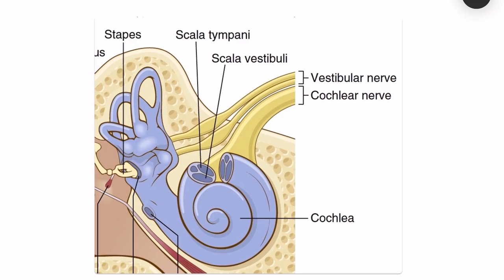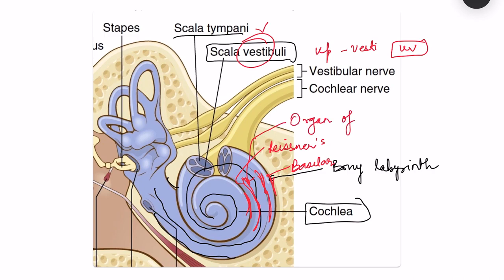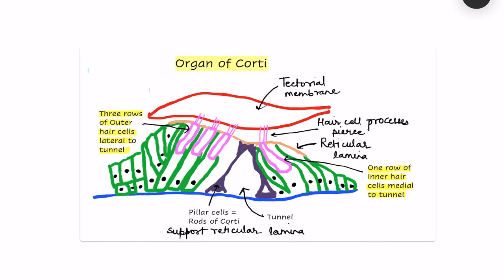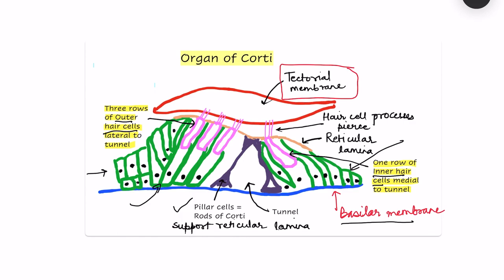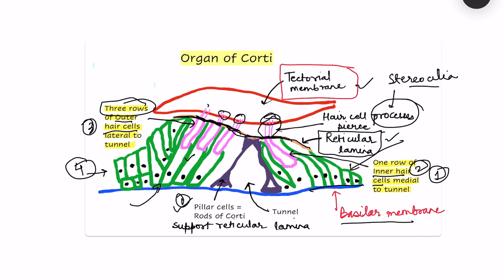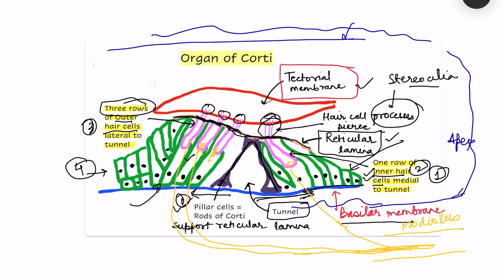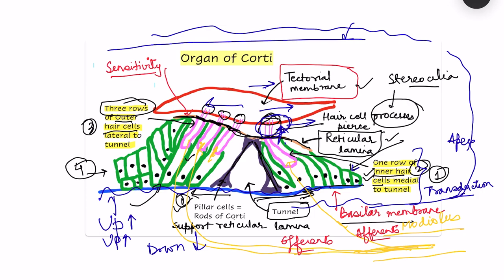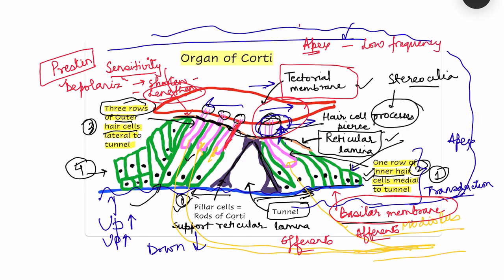Organ of Corti diagram Physiology of Hearing | Special senses MBBS 1st year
Buy Physiology Notes here:
Download